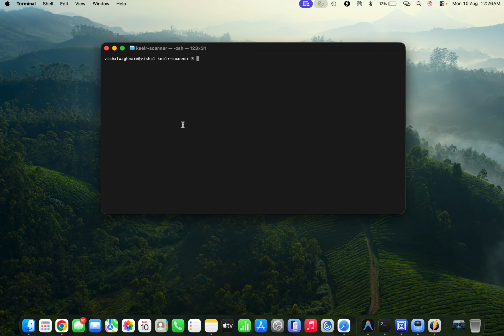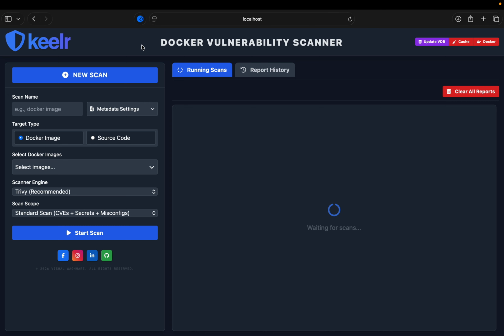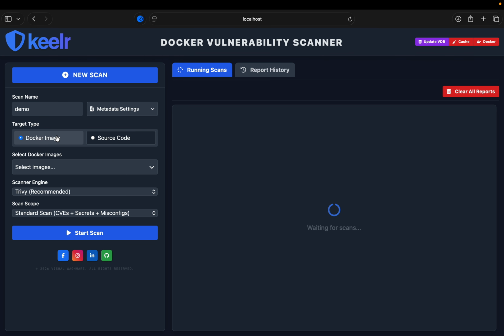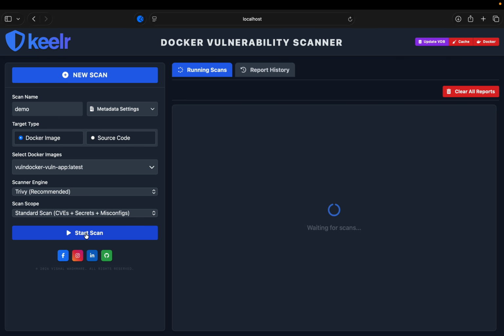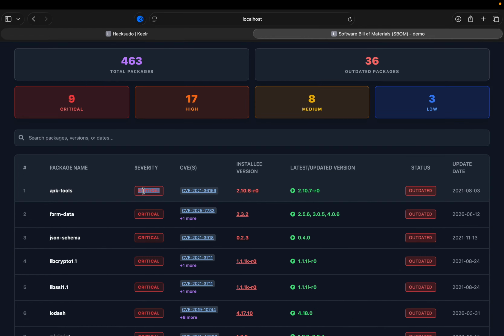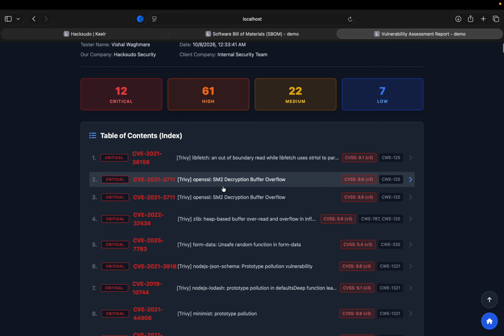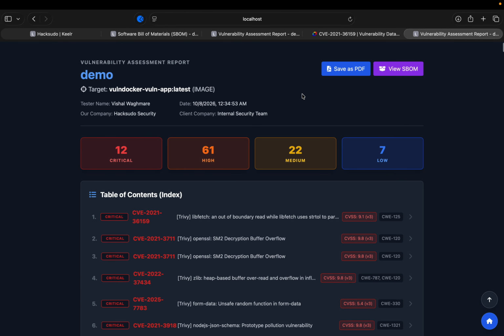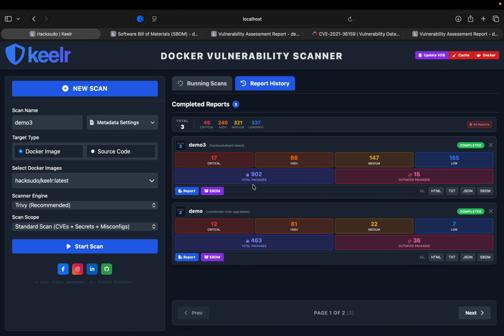Keelr: The Ultimate Docker & Source Code Vulnerability Scanner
Welcome to the official walkthrough of Keelr – a powerful, modern Docker and Source Code Vulnerability Scanner powered by Hacksudo! 🛡️

In this video, I will show you step-by-step how to use Keelr to secure your containerized applications and source code. Keelr seamlessly integrates top-tier scanning engines like Trivy and Grype into one unified, easy-to-use interface to find CVEs, exposed secrets, and misconfigurations before they hit production.

🔥 What you'll learn in this video:
• 0:00 - Introduction to Keelr & Features Overview
• 1:15 - How to set up and configure your first scan
• 3:30 - Scanning Docker Images vs. Local Source Code
• 5:45 - Choosing the right Scanning Engine (Trivy, Grype, or Both!)
• 7:20 - Understanding Scan Scopes (Standard vs. Deep Scan)
• 9:10 - Reading the Reports & Generating SBOMs (Software Bill of Materials)
• 11:00 - Pro tips for clearing cache and managing Docker images

⚡ Key Features of Keelr:
✅ Scans Docker Images & Local Source Code
✅ Multi-Engine Support (Trivy, Grype, SBOM-only)
✅ Detects CVEs, hardcoded secrets, and deep misconfigurations
✅ Beautiful, modern dashboard for tracking running scans and report history
✅ Exportable and shareable reports for internal security teams and clients